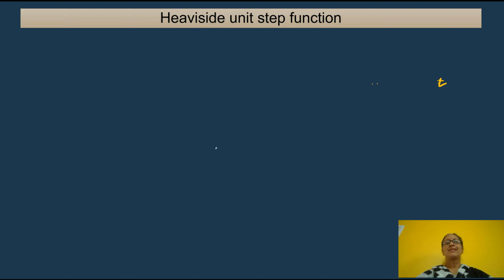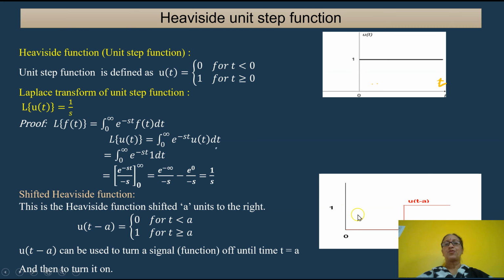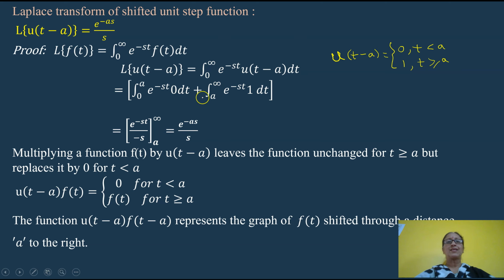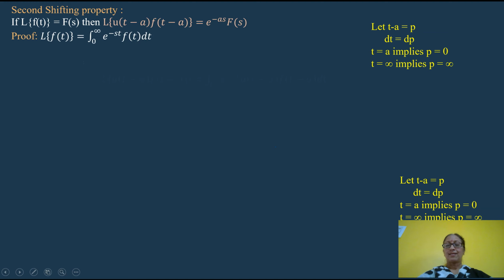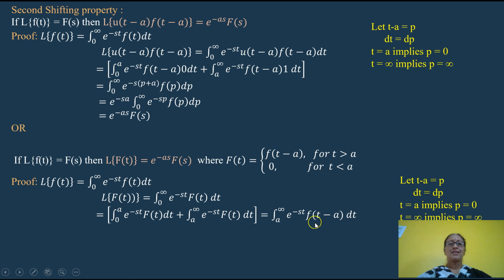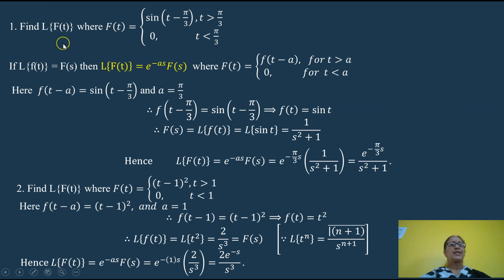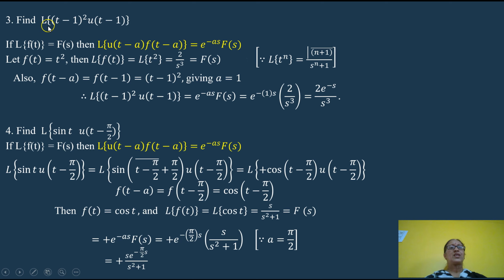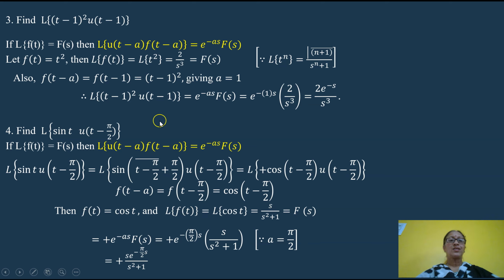Unit Step function | Second shifting property | Dr. Padmavathi vedula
This video explains Heaviside's function, Second shifting property, examples of second shifting property.